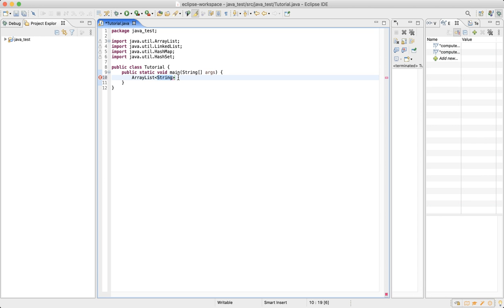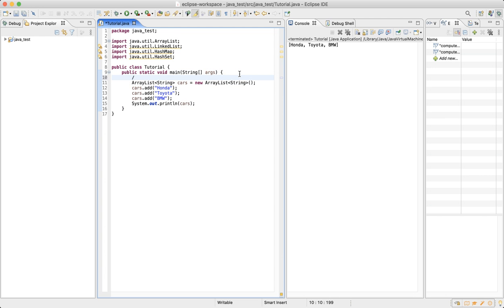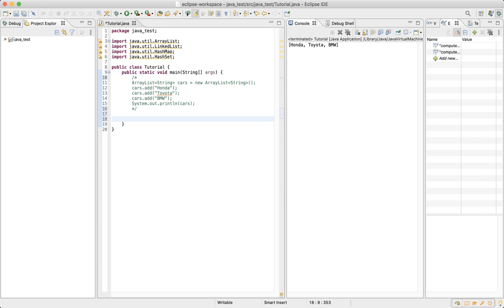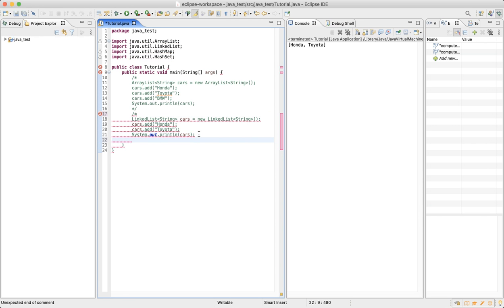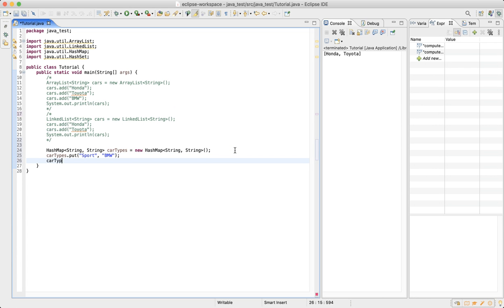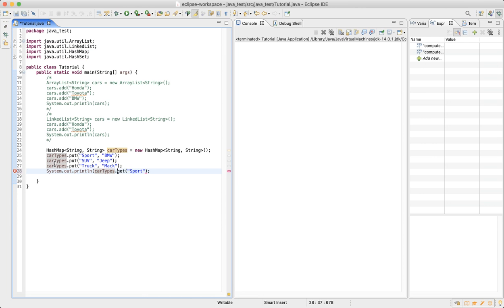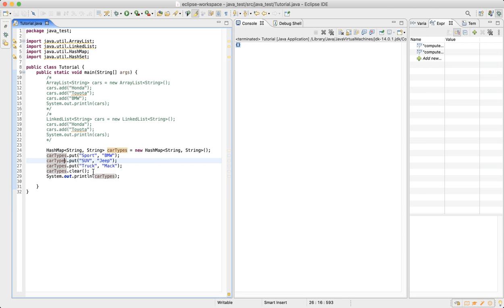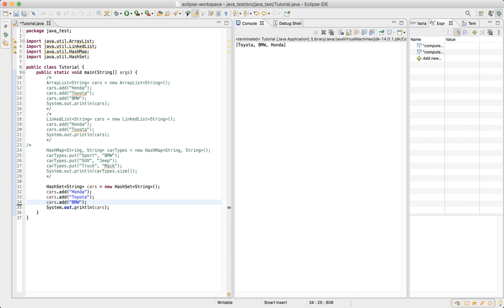ArrayLists, LinkedLists, HashMaps, HashSets, and More!!!!!